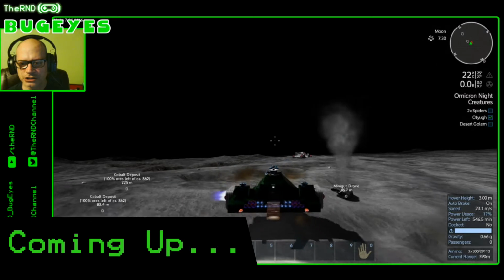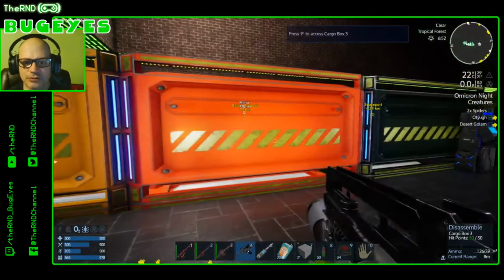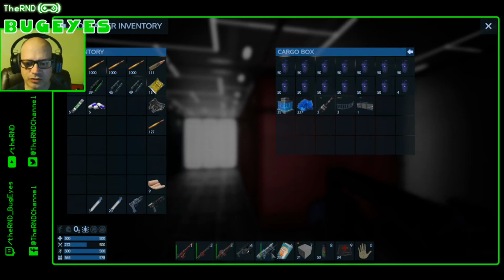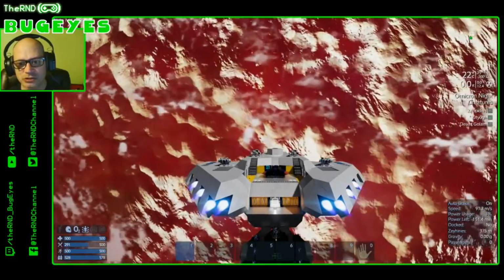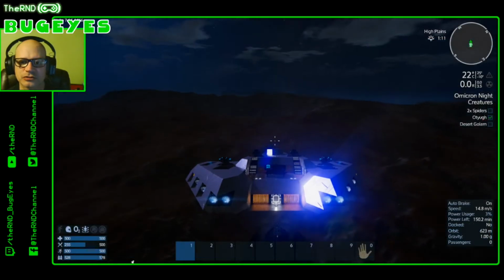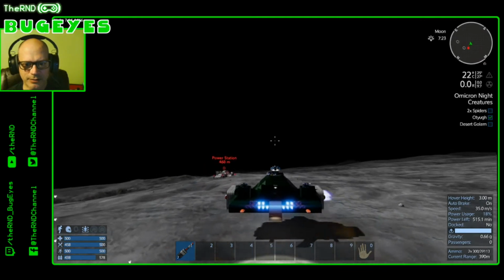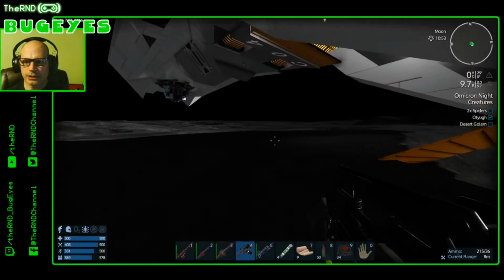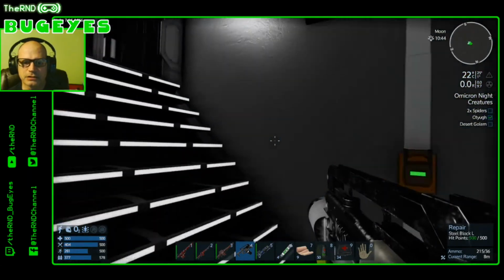BugEyes plays Empyrion! Ep. 19 - "Omicron"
Empyrion is an intense crafting, survival  game!  Welcome to my very first Let's Play series for Alpha 7 Experimental!

In this game, you fight for survival after crash landing on an unknown planet.  Build a hover craft, a small vessel and eventually a Capital Vessel.

So, we need to prep up, build up, strap in, and get ready for an intense series!!

We're also on Twitter: @theRNDchannel

Empyrion is owned by Elion Game Studios.

This video is owned by The RND(), unless content is otherwise specified above.